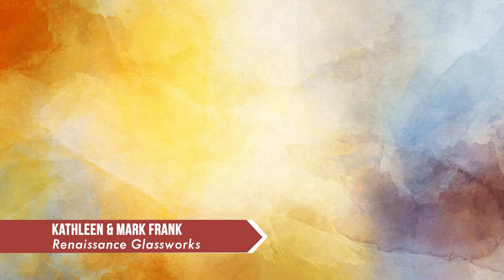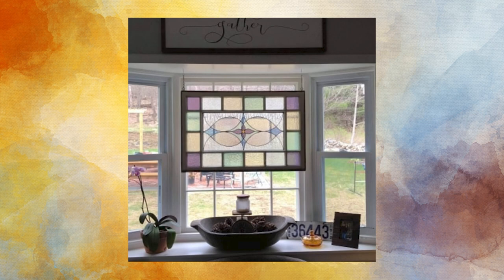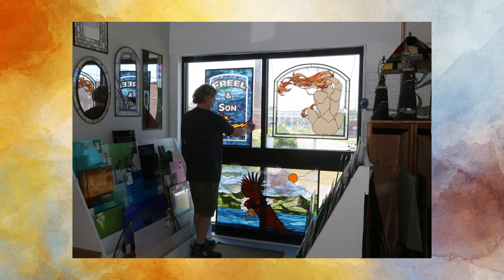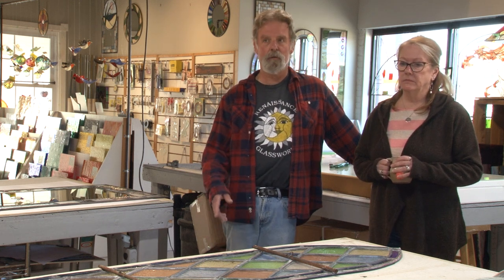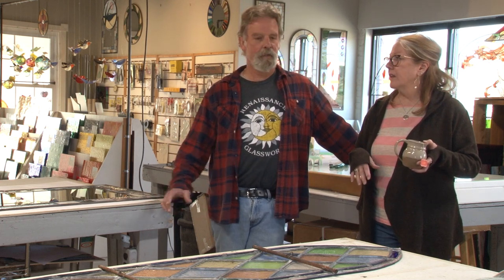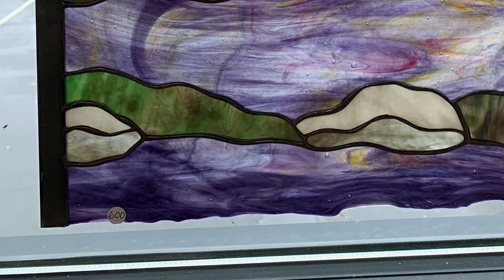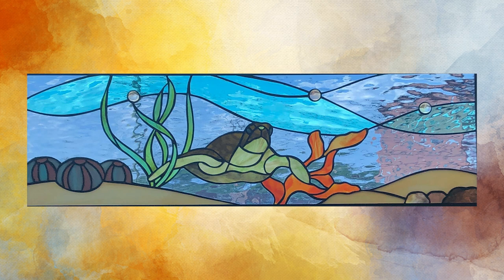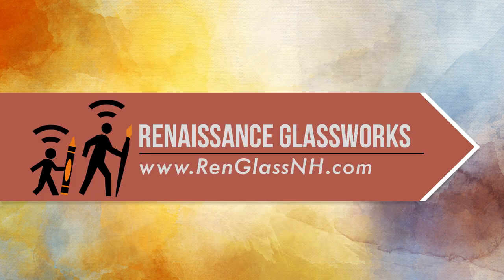Artist Profile: Renaissance Glassworks. ArtWeek Nashua 2020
Kathleen & Mark Frank of Renaissance Glassworks have a custom stained glass studio. They teach classes and sell glass, tools, and supplies. They also do repair and restoration work.